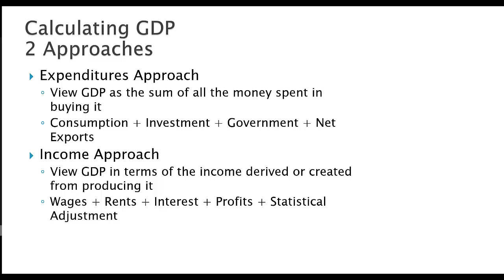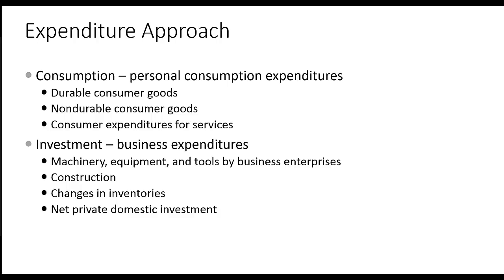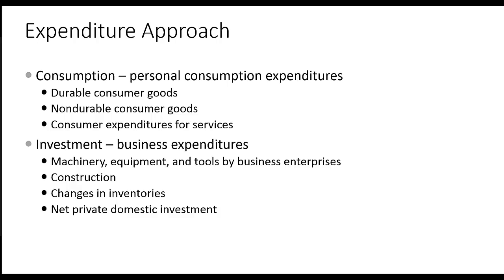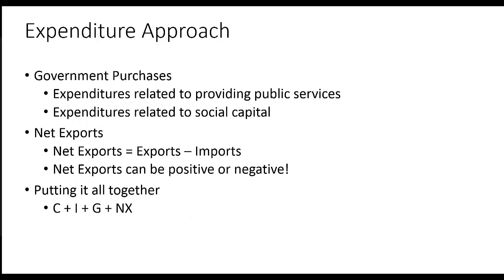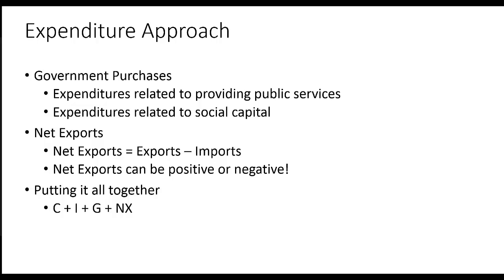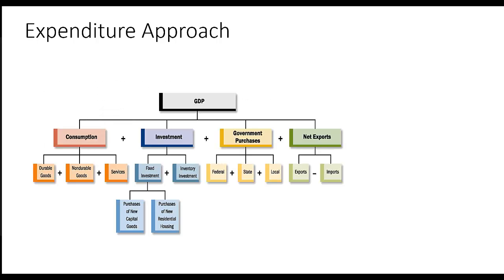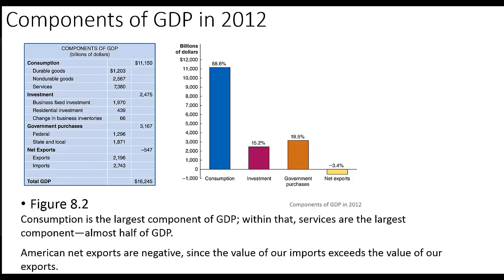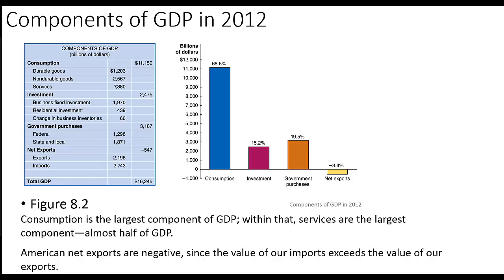GDP Expenditure Approach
expenditure approach